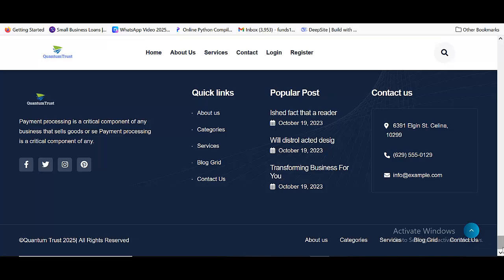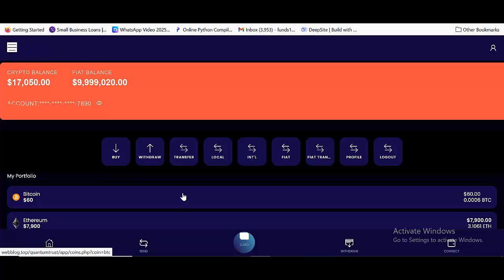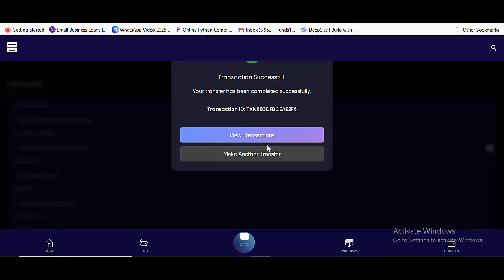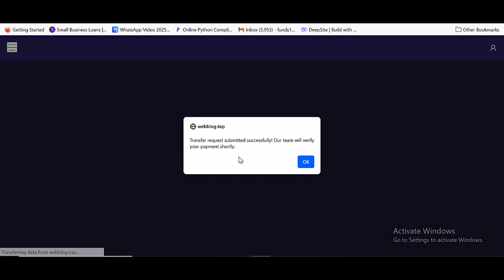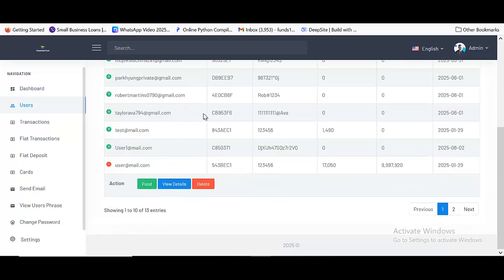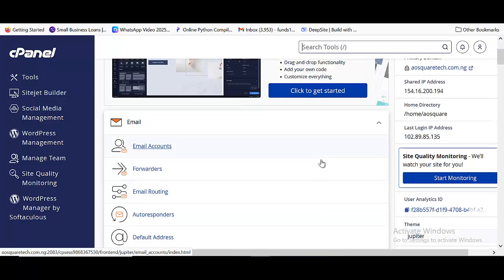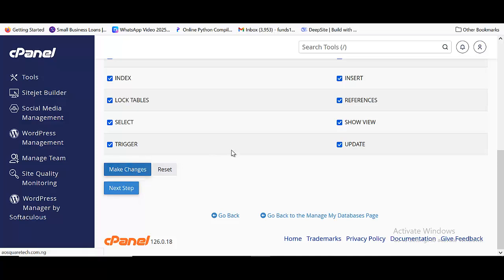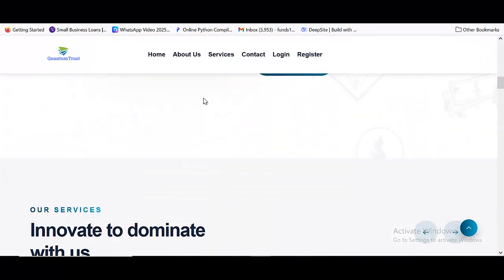HOW TO DESIGN A BANKING WEBSITE WITH QFS FCHAIN FEATURES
How to DESIGN an ONLINE BANKING WEBSITE That Merges BANKING and QFS FCHAIN - CRYPTO SENDING, RECEIVING AND SWAPPING

This step by step video tutorial will show you How to DESIGN an ONLINE BANKING WEBSITE That Merges BANKING and CRYPTOCURRENCY

Looking to design a cutting-edge online banking website that merges qfs and fchin?
This in-depth tutorial walks you through, tech tools, and crypto integration strategies for creating a seamless hybrid banking experience.

👉  Arbitrage Websites
👉  E-commerce Websites
👉  Lotto Websites
👉 Betting Website
👉 Logistics Website
👉 Casino Website

These videos are strictly for educational and training purposes, therefore I do not guarantee that you will make as much more money as I do.